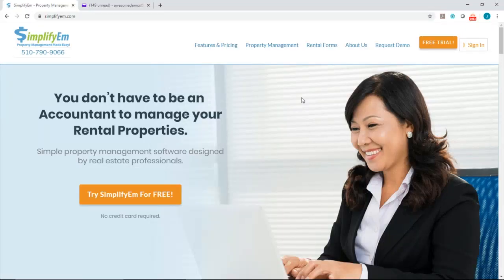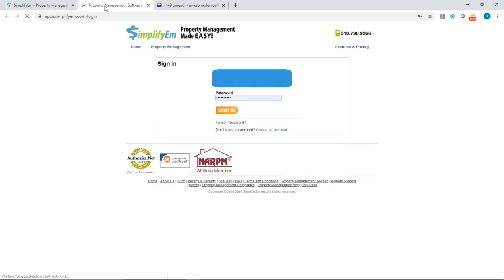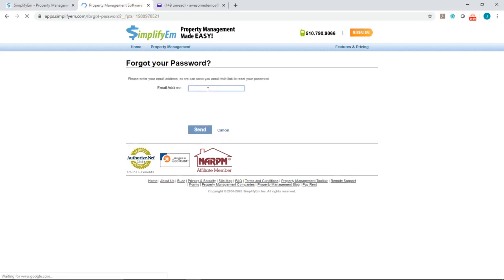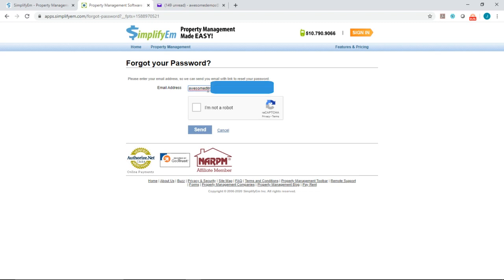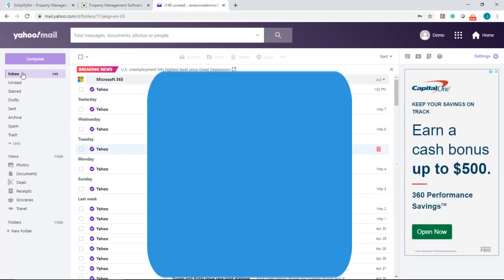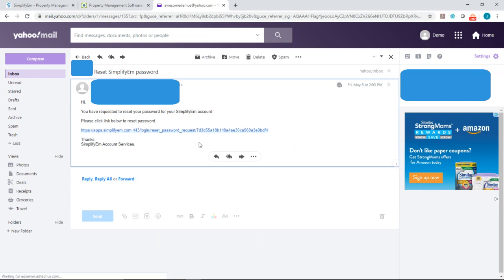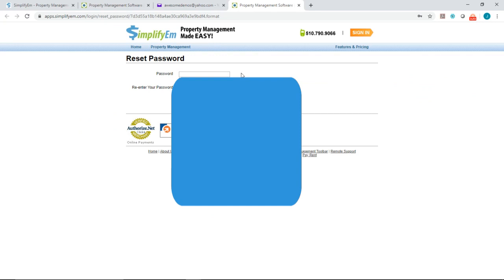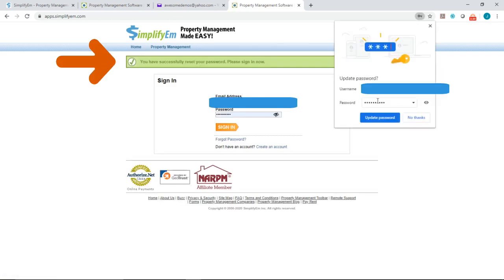Reset Password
How to reset your password on SimplifyEm.com